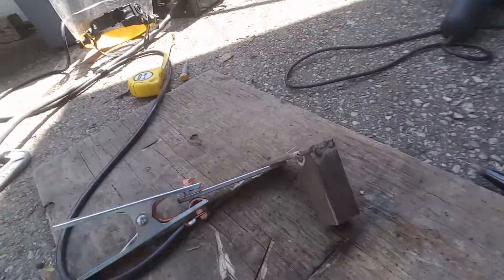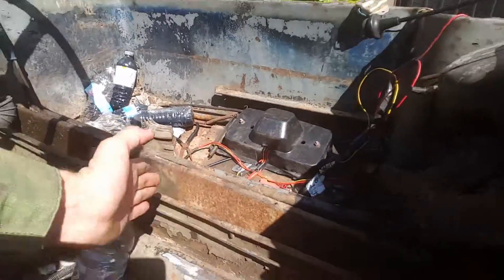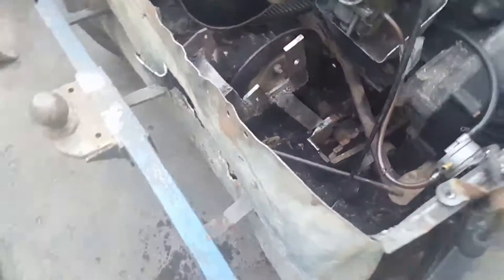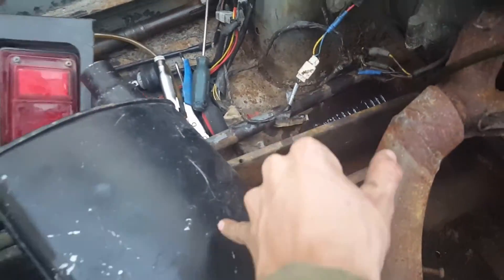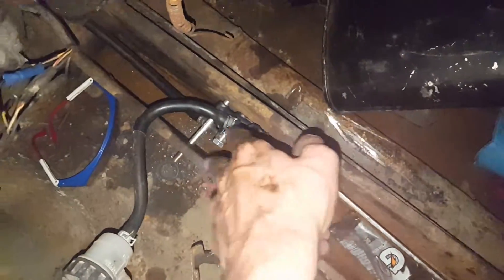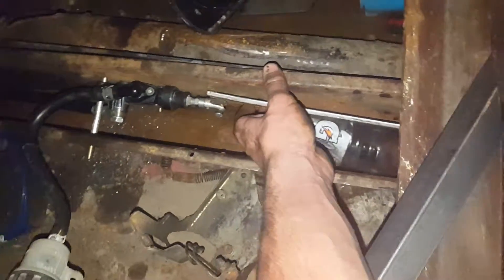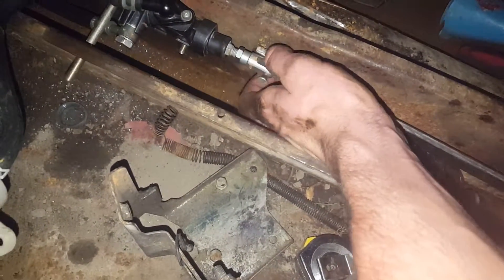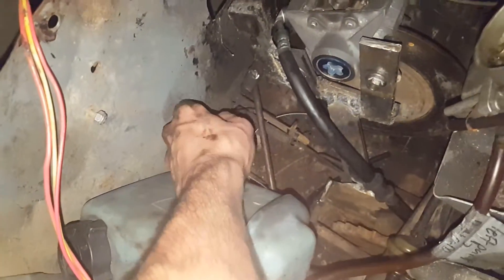Part 4-Paintball Tank Build-Brakes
Fabricated custom mounts and linkage for the new hydraulic disk brake system.